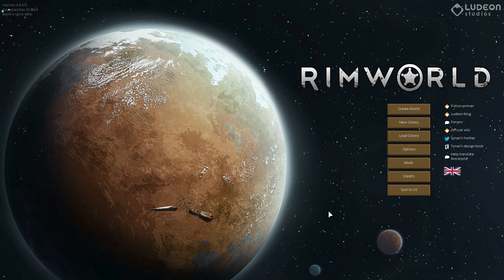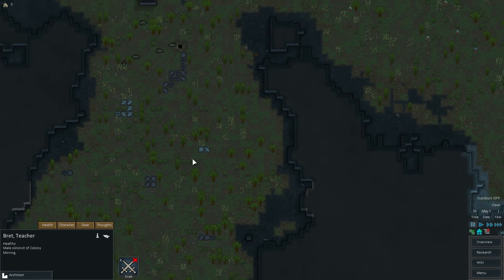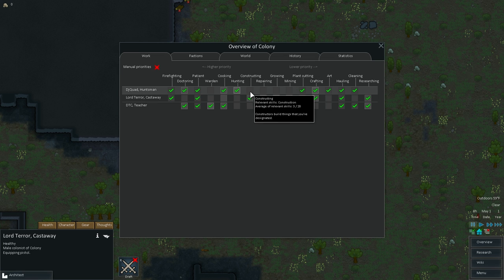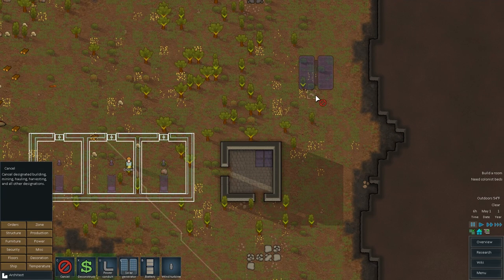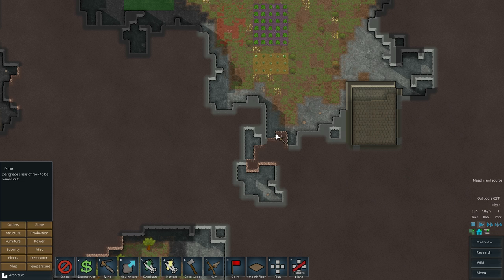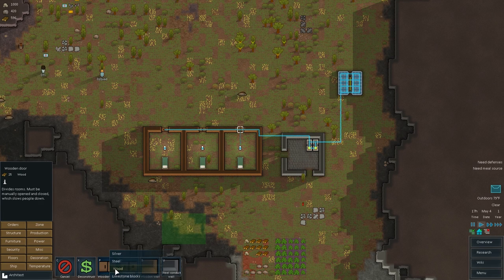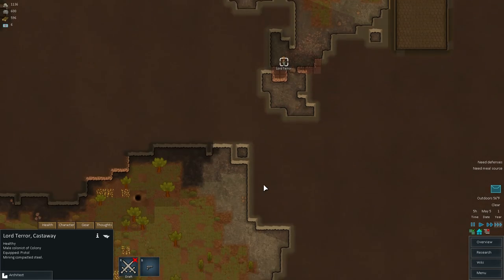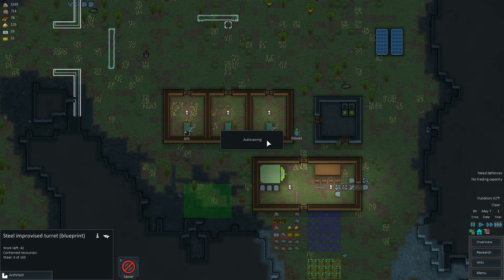Rimworld Alpha 8 Gameplay / Let's Play (S-2) -Part 1- "A New Start"